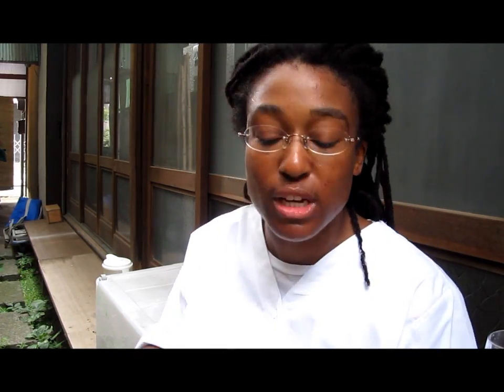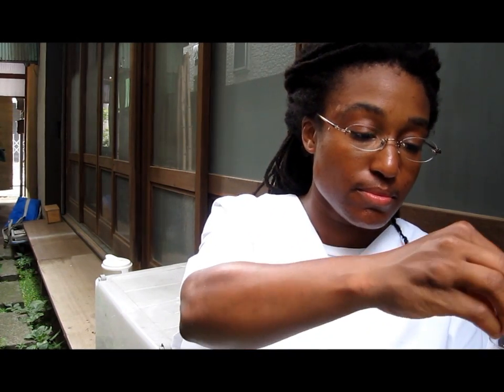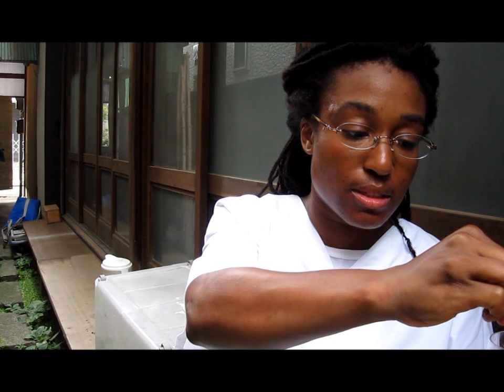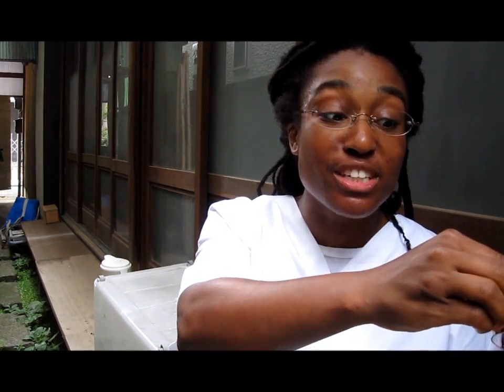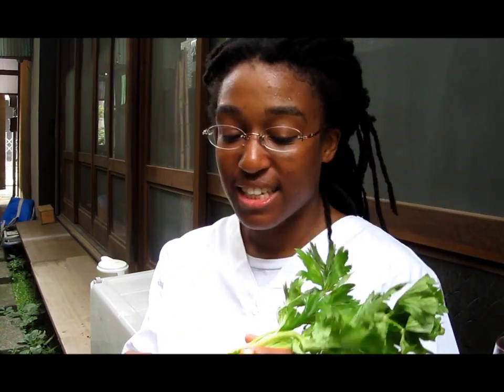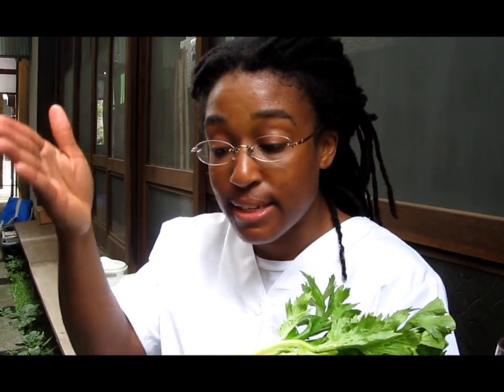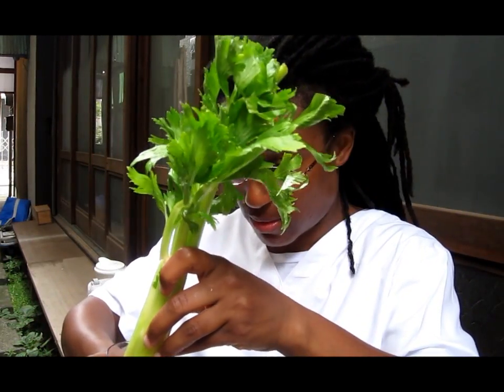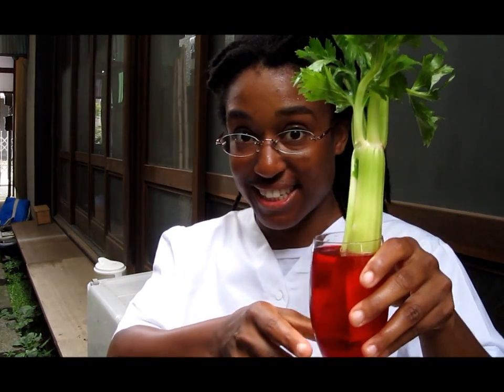How Do Plants Drink Water? Part 1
Discover how plants drink water!
Try this simple investigation at home! Ask your mom or dad first!